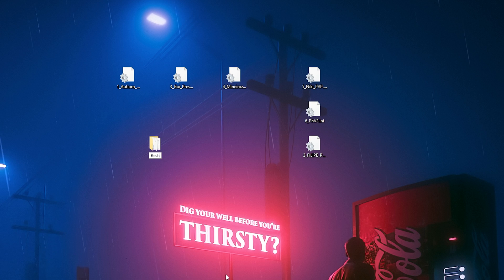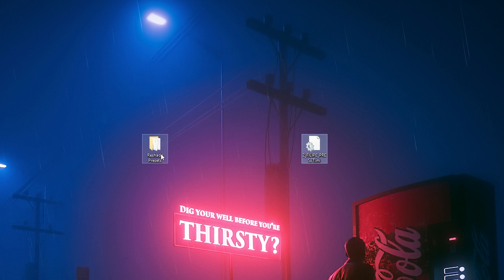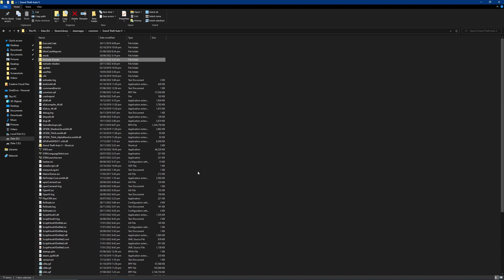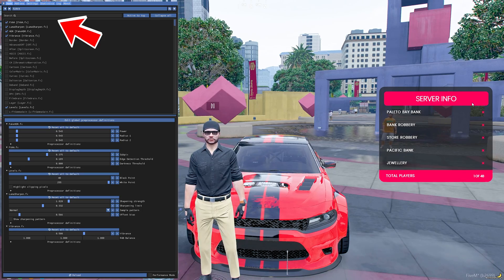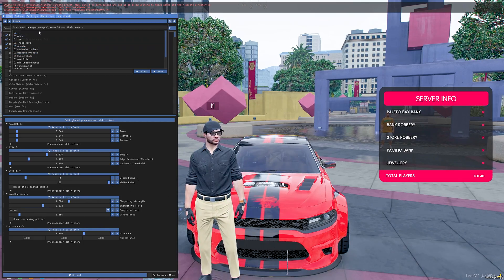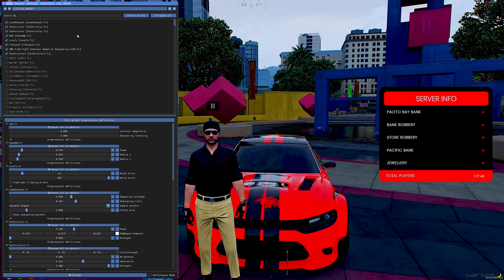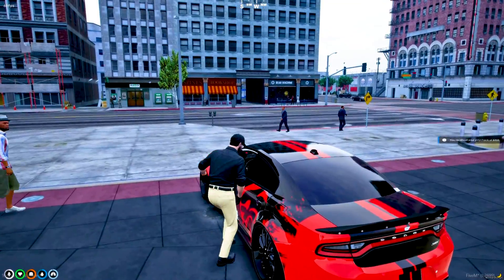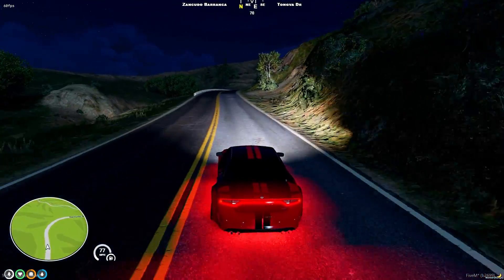How to Use Reshade Presets | Reshade Update | Quick & Easy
Every Tip Is Highly Appreciated 🙏